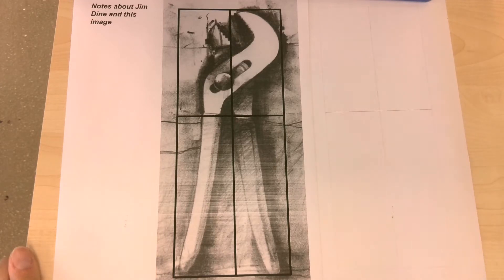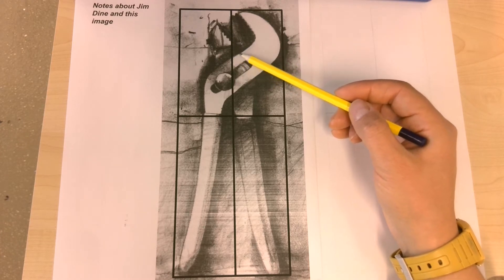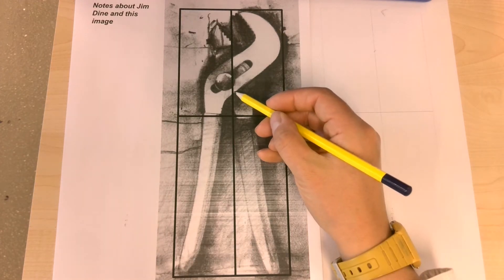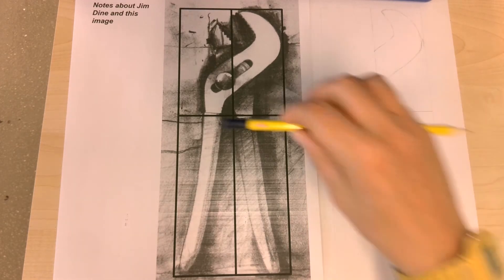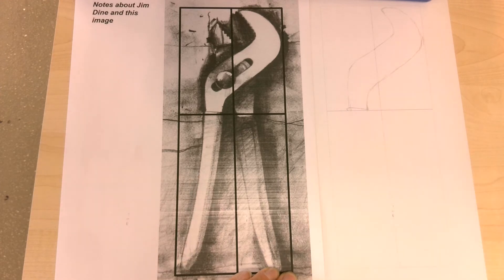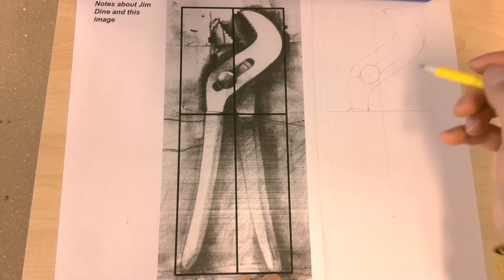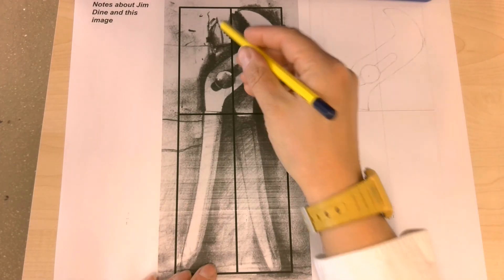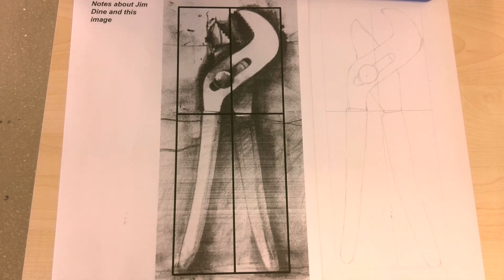Jim dine drawing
A video to help you with your Jim Dine artwork